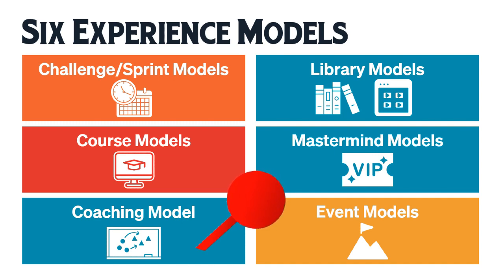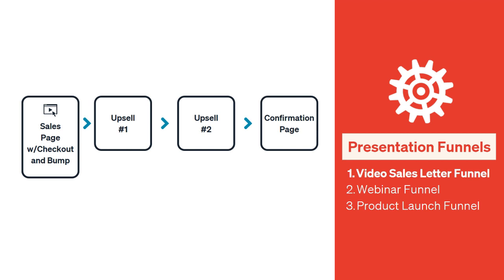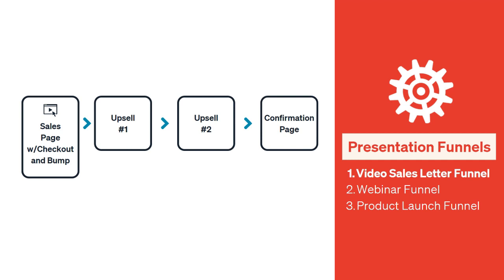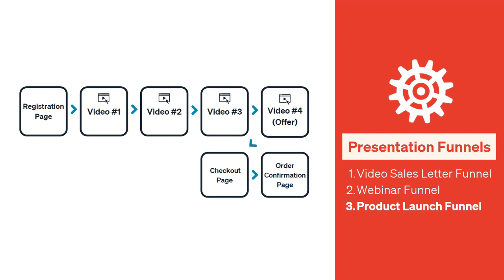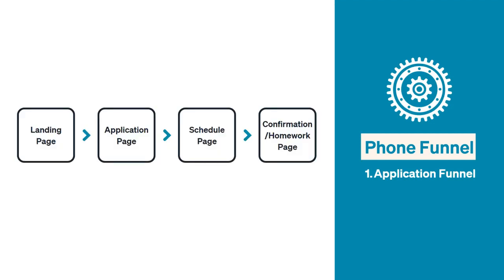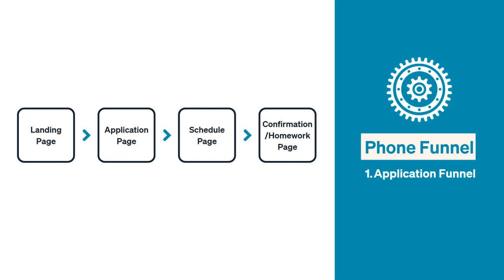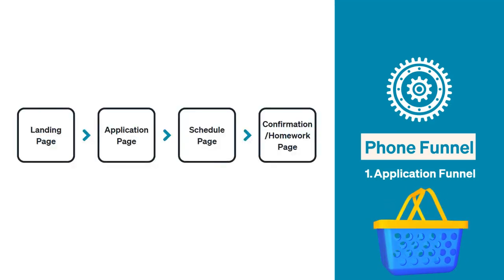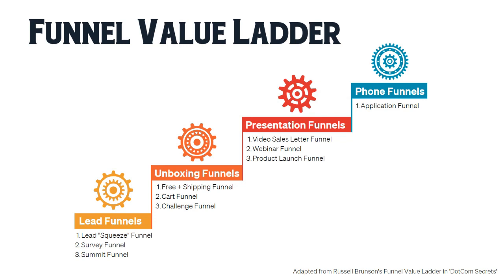The Best Funnels To Get More Clients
In this video, Susan breaks down the frameworks of four funnels you could use to sell your coaching offers.

The video also mentions Russell Brunson's Funnel Value Ladder and Perfect Webinar Script which can be found in his book, "DotCom Secrets," as a must-read for those interested in learning more about the topic. Finally, the video offers a link to another video that will cover how to put together a challenge or sprint experience model.